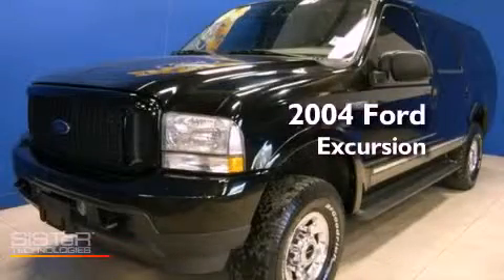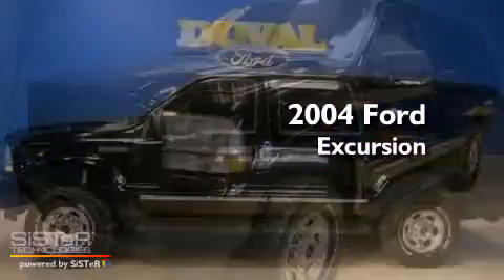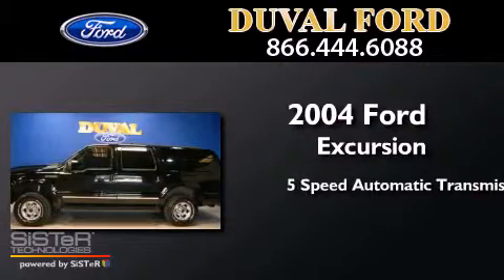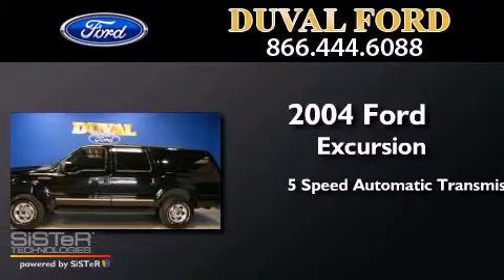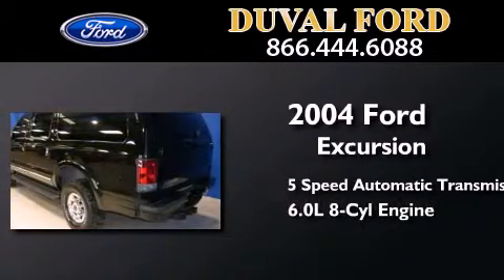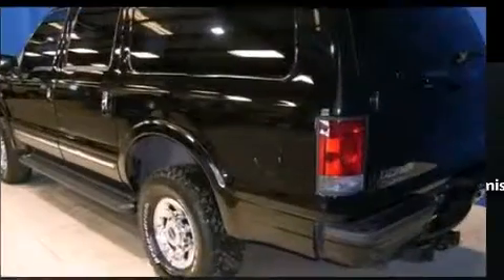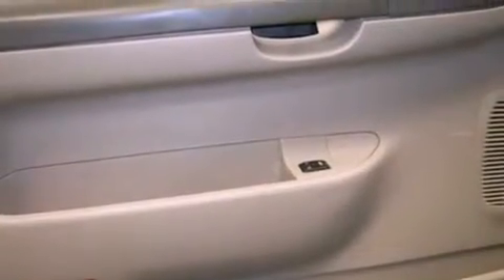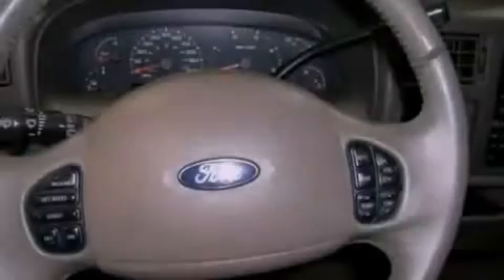2004 Ford Excursion Jacksonville FL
Year : 2004
 Make : Ford
 Model : Excursion
 Engine : 6.0L V8 Diesel
 Trans . : Automatic 5-Speed
 Exterior : Black Clearcoat
 Miles : 119,247

 Stock : STKC04543